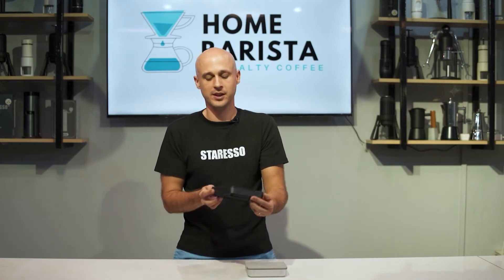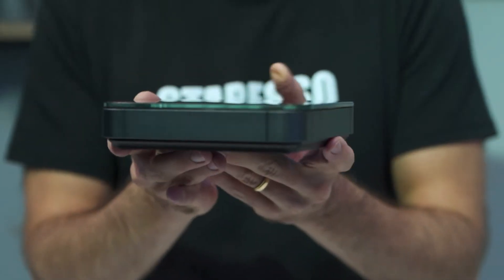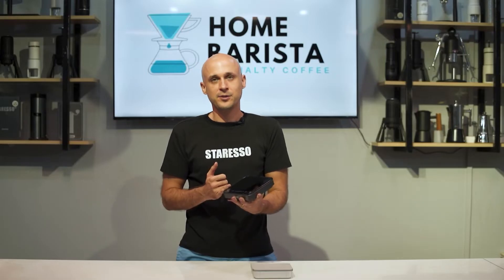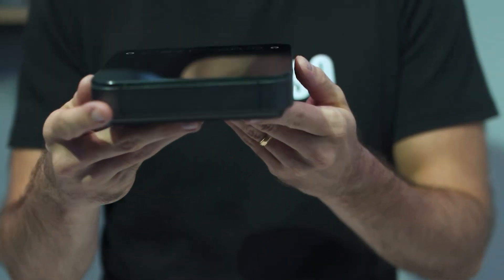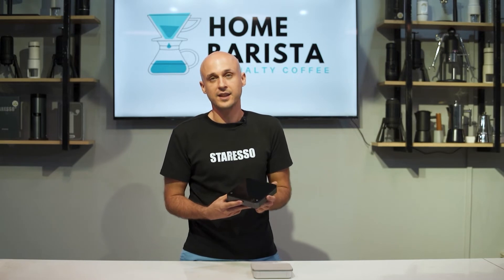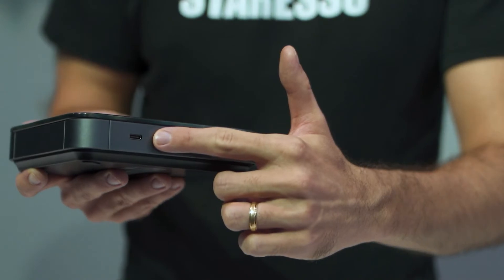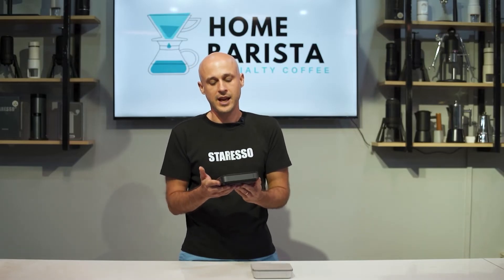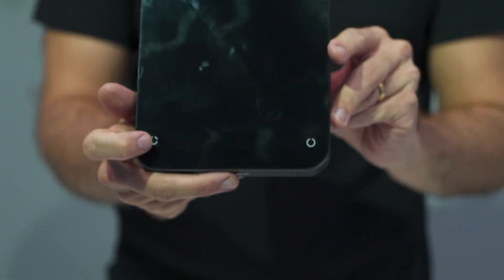Hero Smart Brewing Coach Scale | How to use